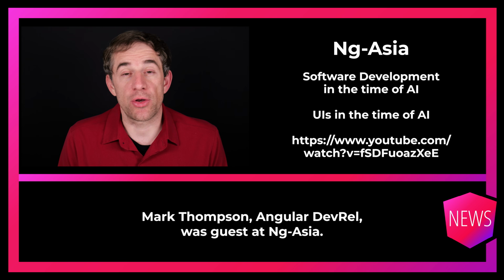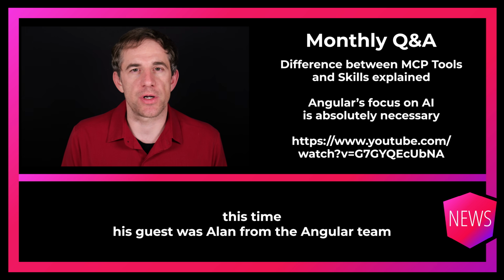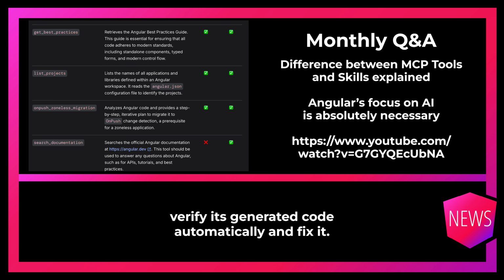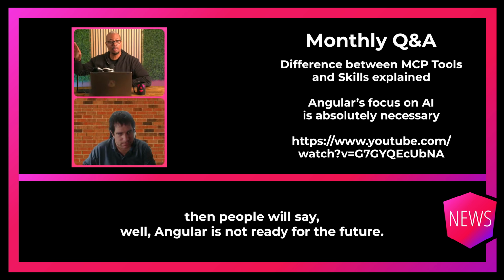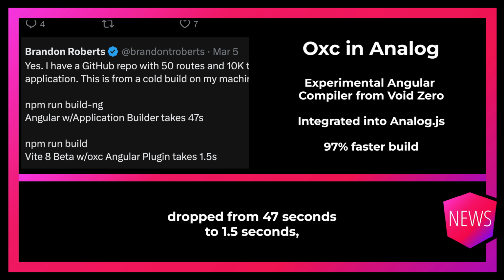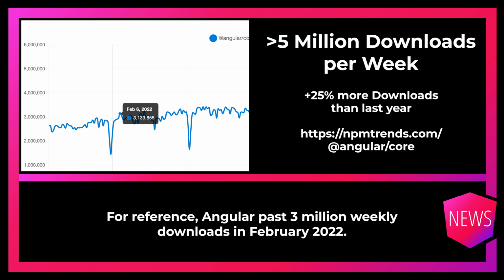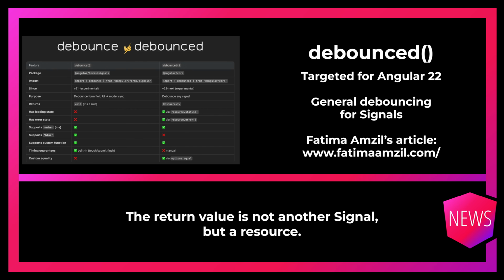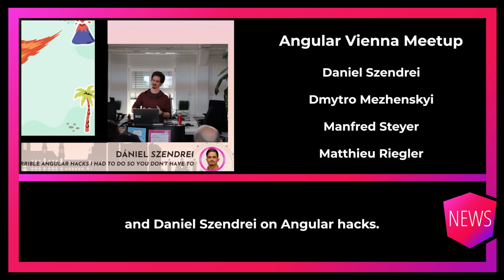Ng-News 26/09: AI & Angular, debounced() in v22, Oxidation Compiler in Analog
🔹 Angular i18n XSS advisory (attribute bindings; fix for Angular 19/20/21)
🔹 Ng-Asia: Mark Thompson on AI workflows and AI-instrumented UIs
🔹 Angular Q&A: Angular MCP + Chrome MCP, deterministic tools vs skills, and AI-readiness strategy
🔹 Oxidation compiler (Oxc) + Analog.js benchmark (esbuild 47s to 1.5s)
🔹 Angular roadmap reprioritization (AI-first; SSR streaming and authoring work deprioritized)
🔹 Angular NPM downloads milestones (4M+ in 2025, then 5M+ week in 2026)
🔹 Signal API: `debounced` for Angular 22 (and how it differs from `debounce` in Signal Forms)
🔹 Angular Vienna + Code Magazine deep dive on Angular forms (~15,000 words)

Timestamps: [to be added]
0:00 Introduction
0:06 XSS Vulnerability
0:24 Ng-Asia
1:08 Angular Q&A
2:43 Oxidation compiler in Analog
3:30 Updated Roadmap
3:50 5 Million Downloads/Week
4:19 debounced
5:06 Angular Vienna Meetup
5:35 Sonu Kapoor on Forms Evolution
5:47 Goodbye